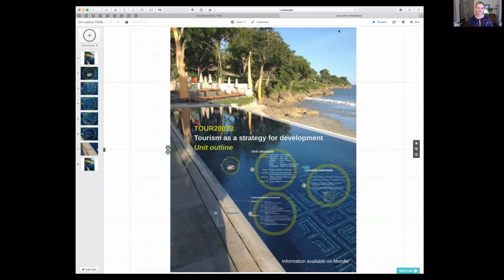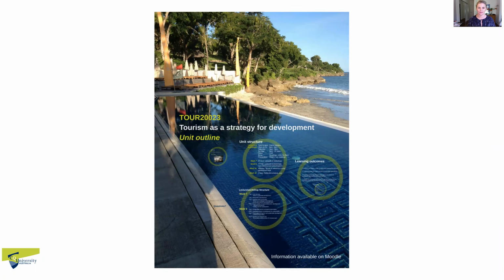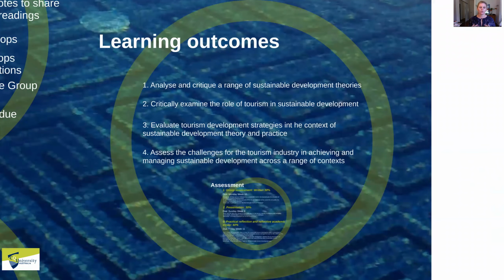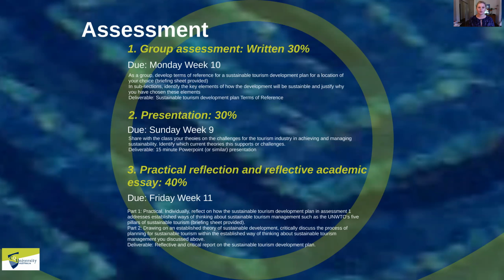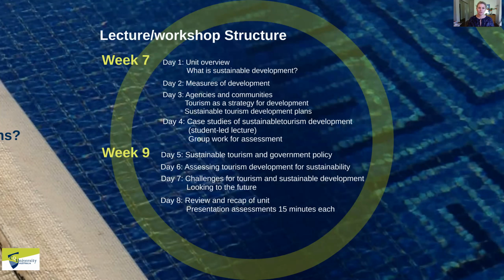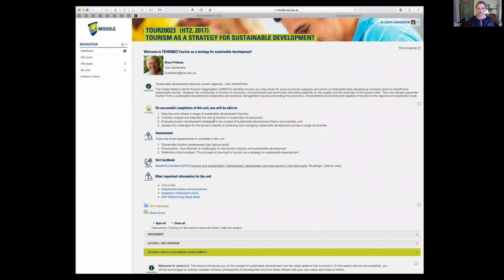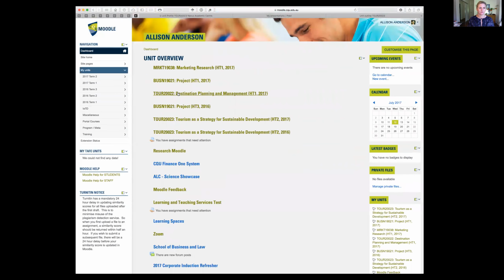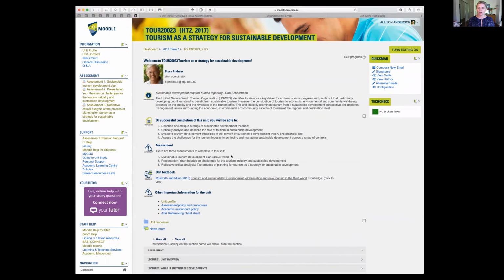L1 Unit overview